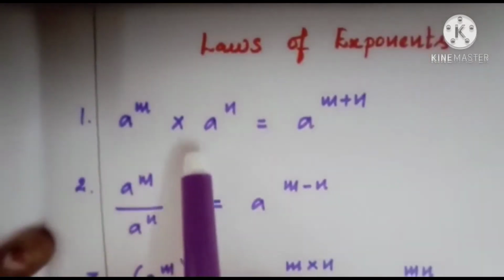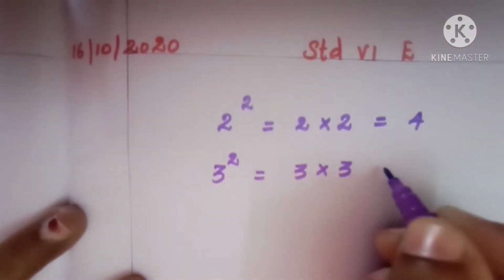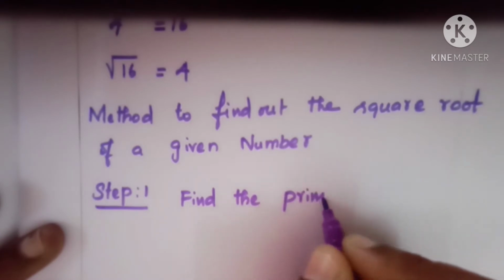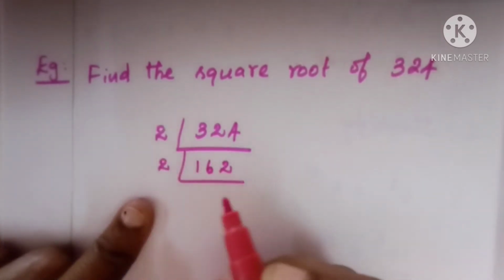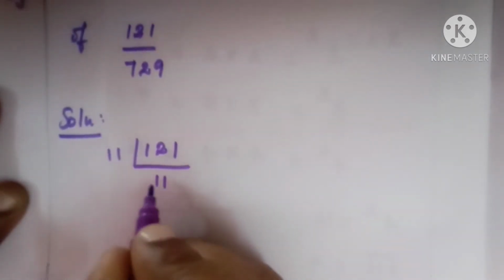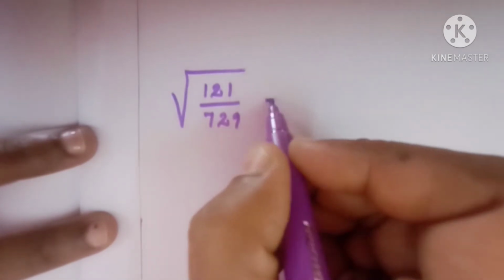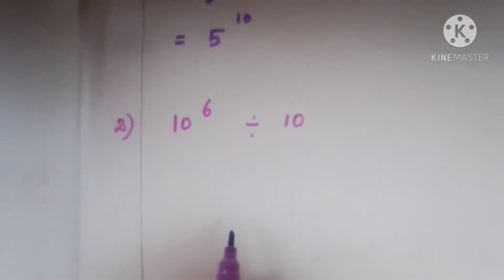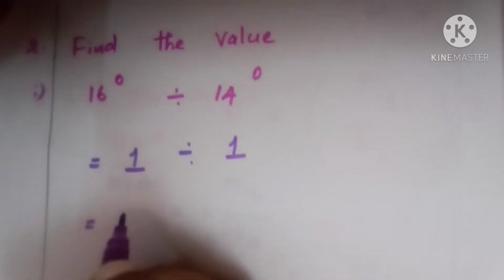16/10/20,E section, Square Number and Square Roots